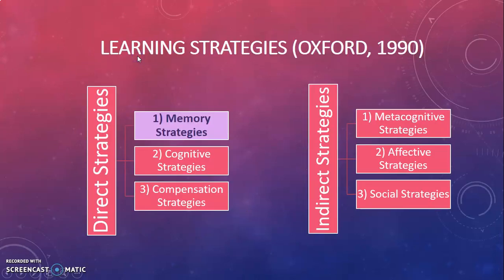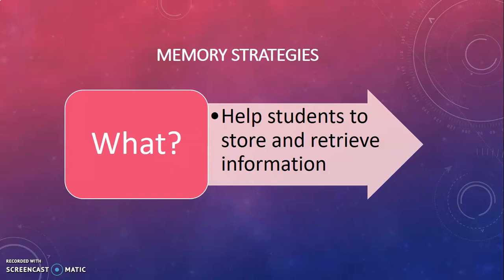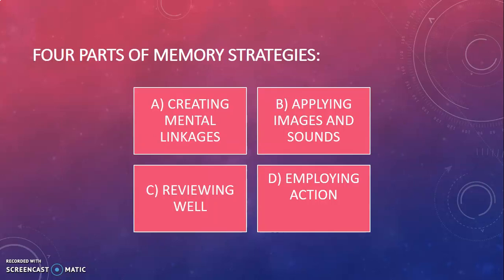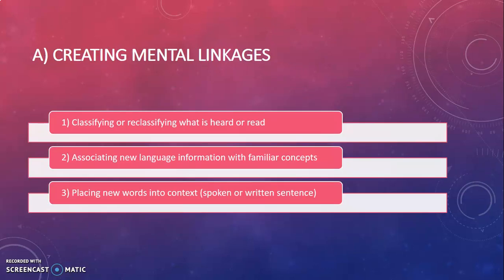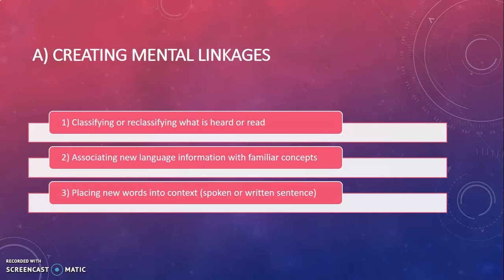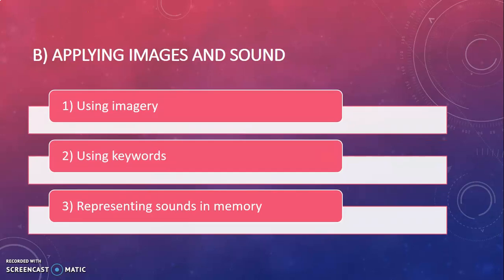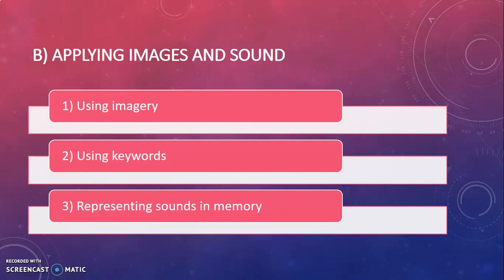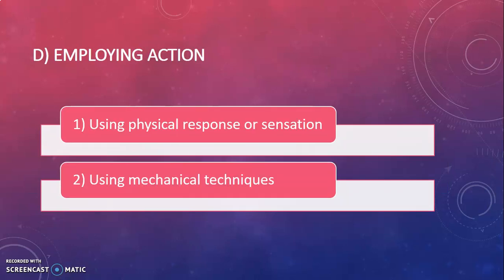Direct Strategies: Memory Strategies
Norlisa Binti Abdullah
P105086